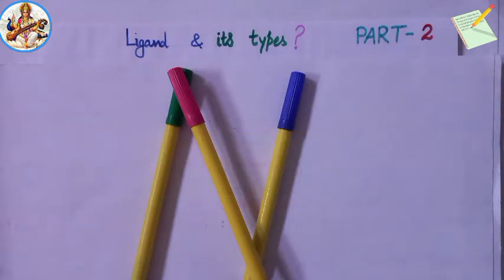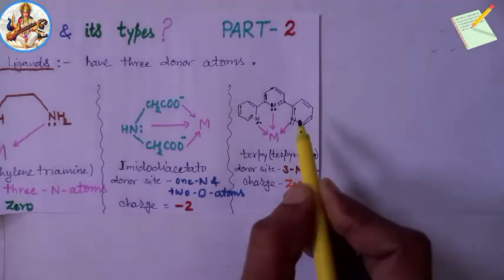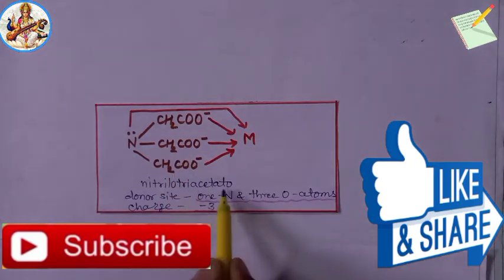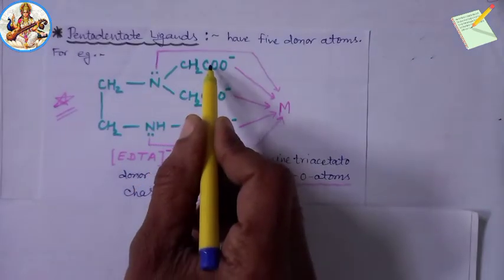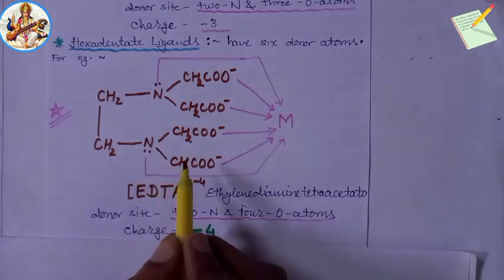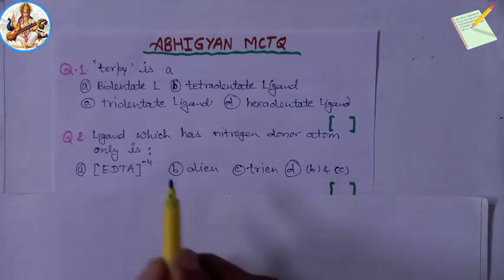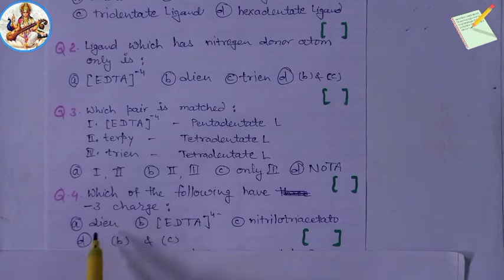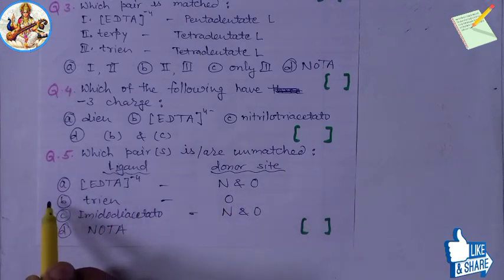Ligand & it's types ?🔥 PART-2 (tri , tetra ,penta, hexadentate L)